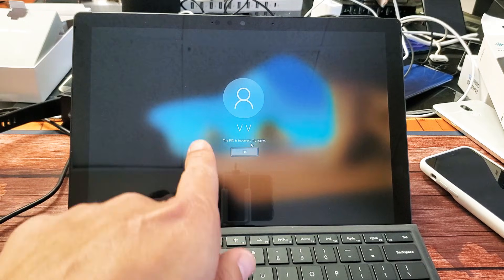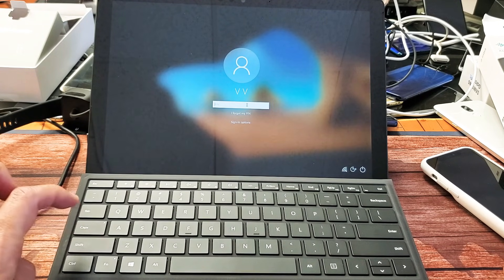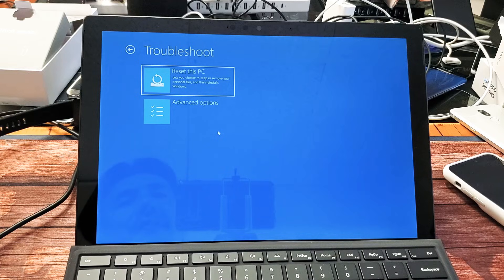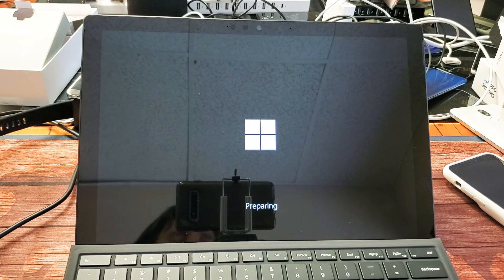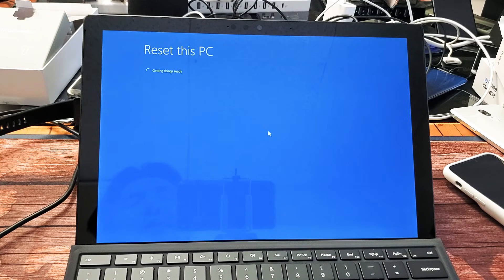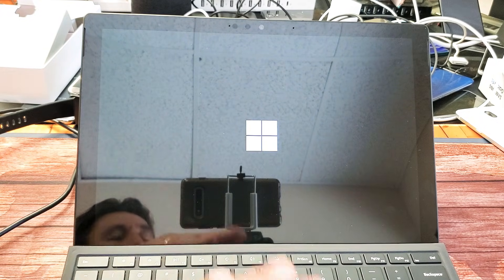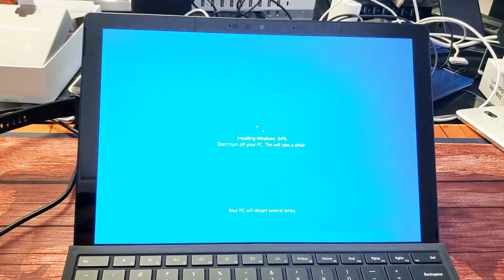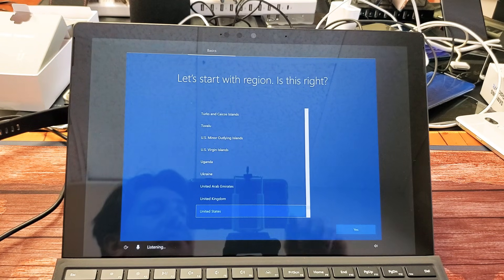Surface Pro 7: How to Factory Reset (Forgot Password?) NO PROBLEM!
I show you how factory reset the Microsoft Surface Pro 7 back to original factory default settings. This will work even if you forgot your password. Remember with full factory reset you will lose all your personal data including photos, videos, etc as if you just bought the Surface Pro brand new and took it out of the box.

Microsoft Surface Pro 7 Bundle, 12.3" Touchscreen Tablet Laptop, Intel Core i5-1035G4 (Beat i7-7660U), 8GB RAM, 256GB SSD, Win10 w/Blue Cover and Pen, HESVAP Accessories